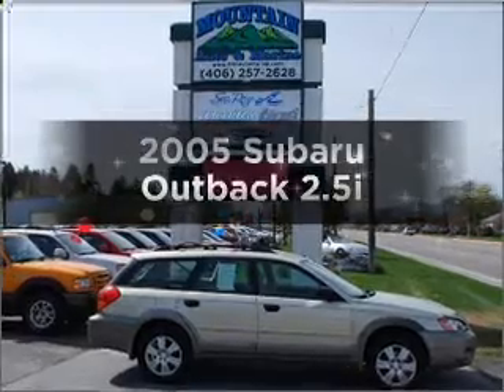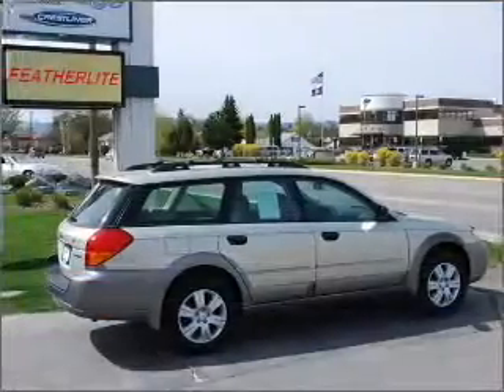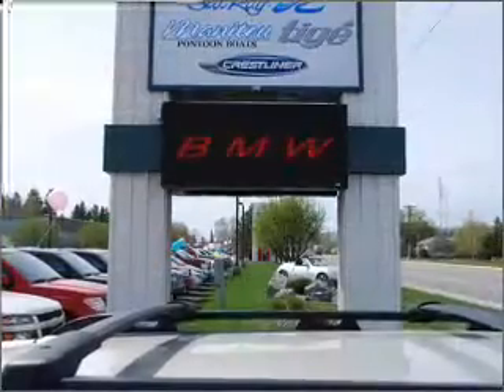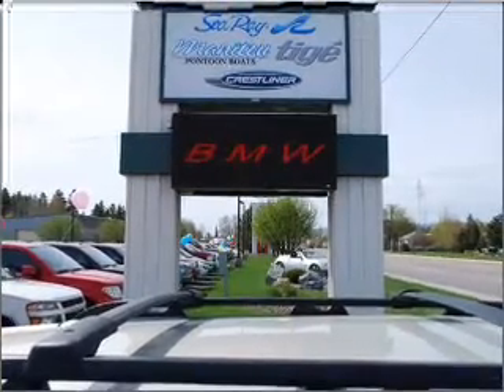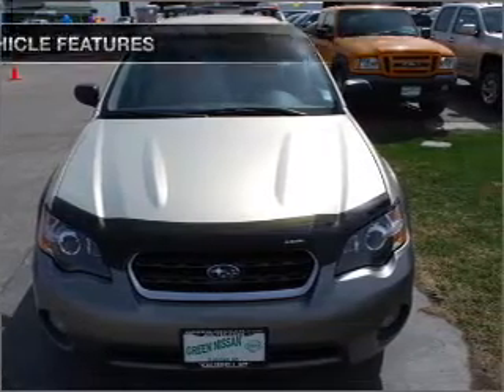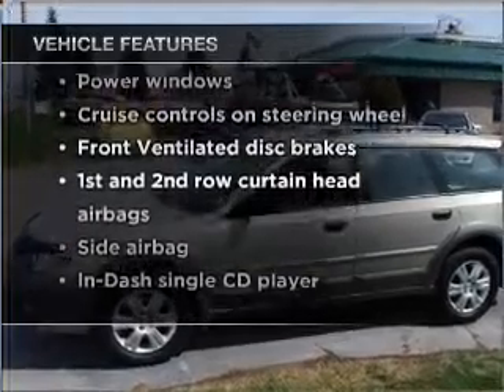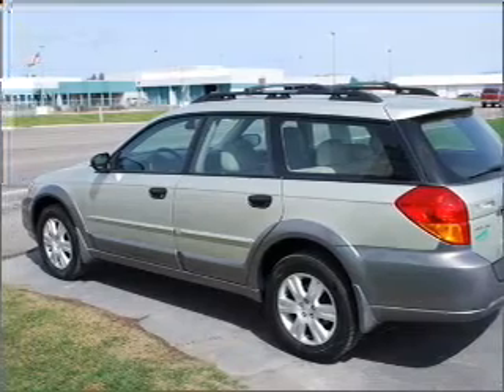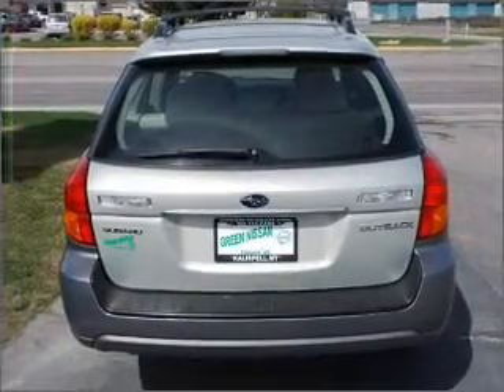2005 Subaru Outback - Kalispell MT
Year: 2005
Make: Subaru
Model: Outback
Trim: 2.5i
Engine: 2.5 liter H4 16 valve
Transmission: 4-Speed Automatic
Color: Willow Green Opal / Moss Green Metallic
Mileage: 99218
Address:
2505 Highway 2 East